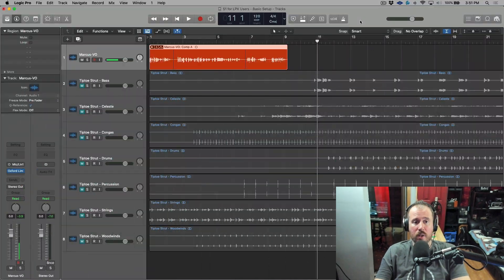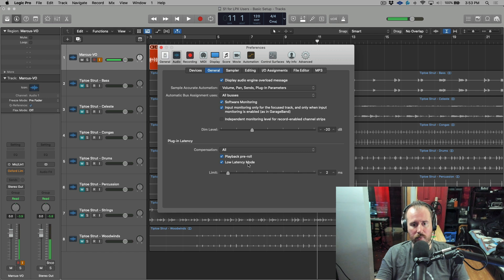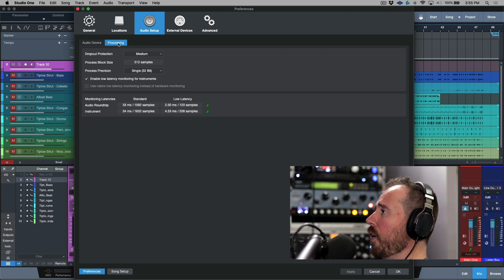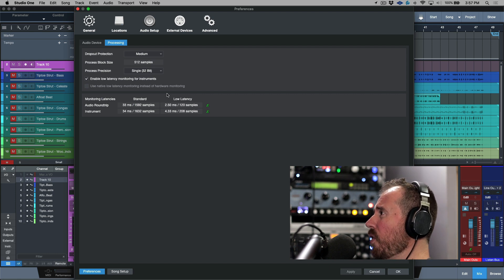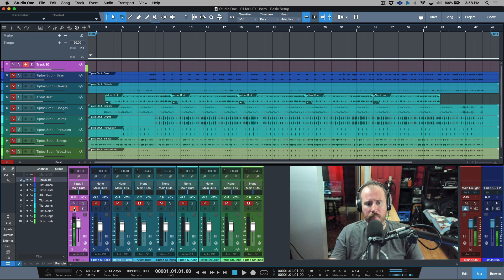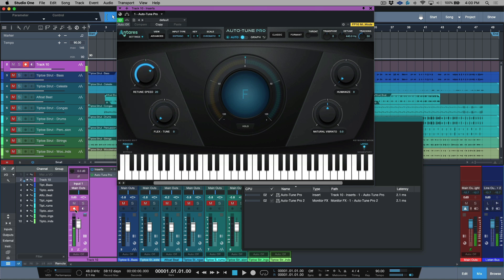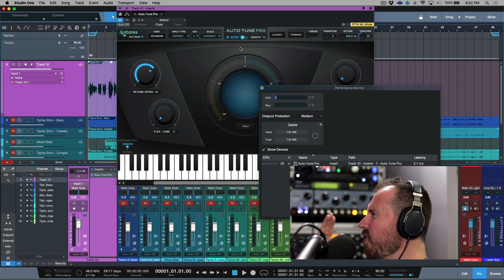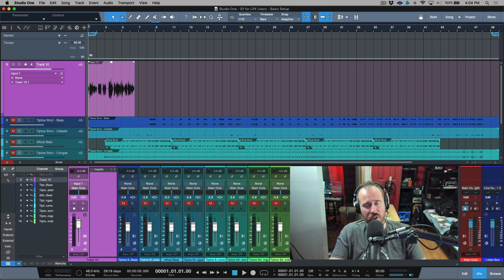LPX Low Latency Monitoring vs S1 Native Low Latency Monitoring - StudioOne for LPX Users - Part 4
In this video, I demonstrate the similarities and differences between Logic Pro's Low Latency Monitoring vs Studio One's Native Low Latency Monitoring (Green Z). Including (but not limited to) allowable Latency values, and stability with higher CPU usage in Studio One.